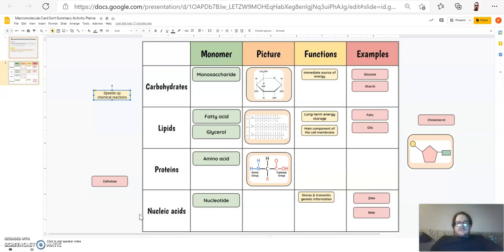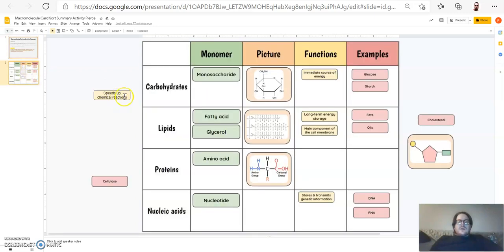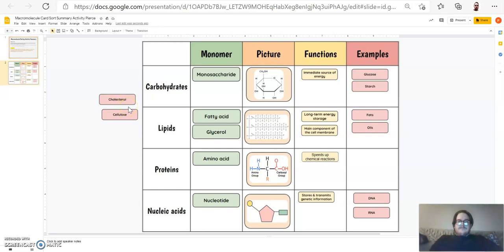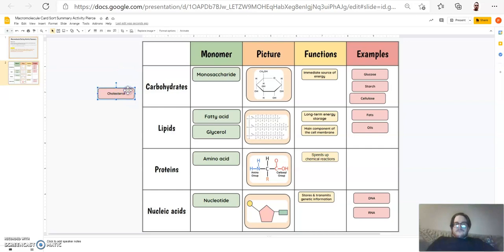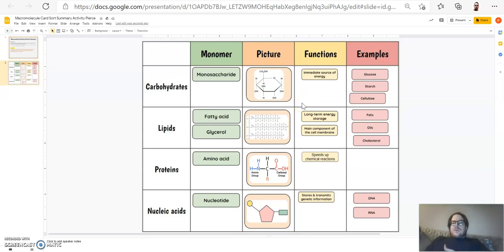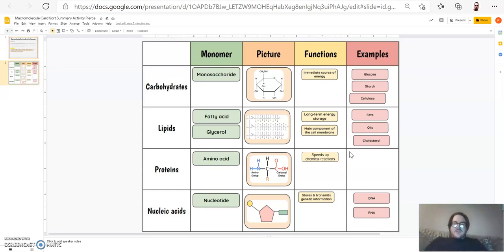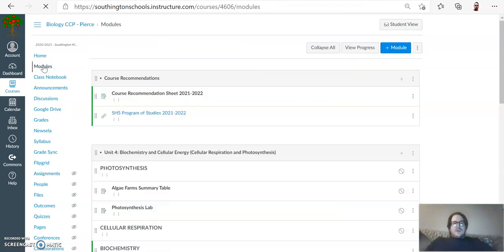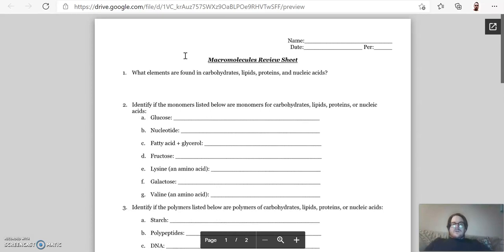ARC Microteaching Macromolecules #2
Part two of my microteaching lesson #2 for ARC